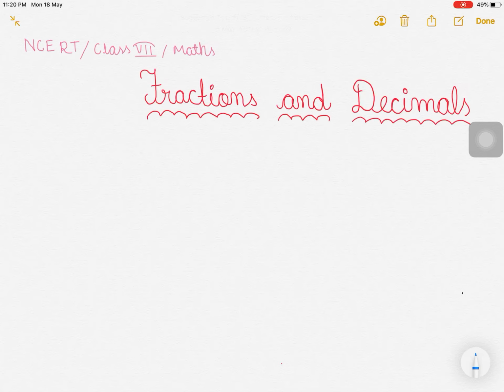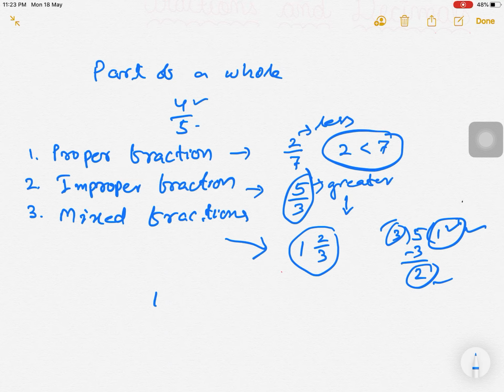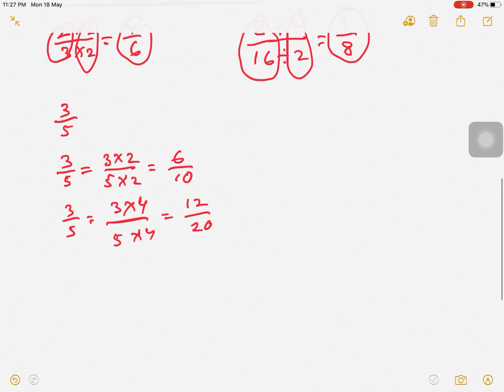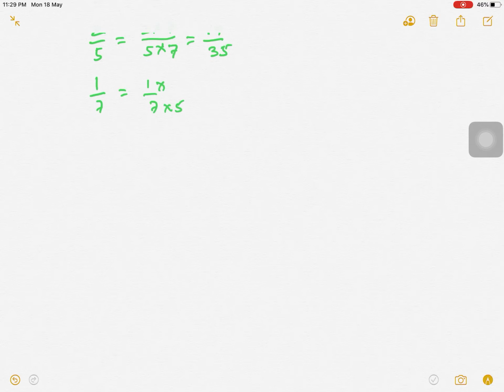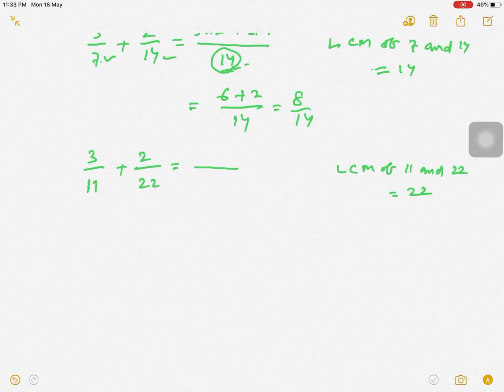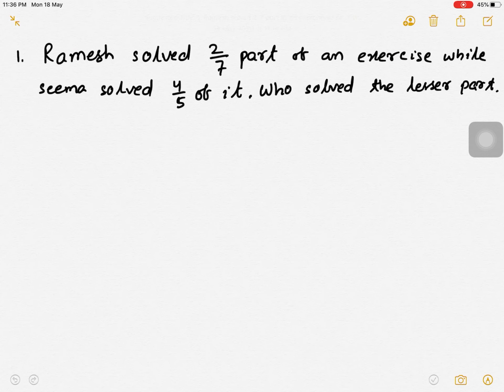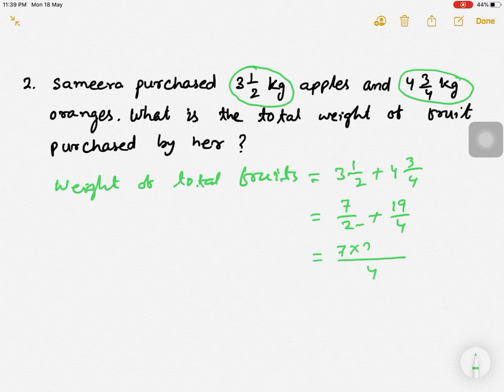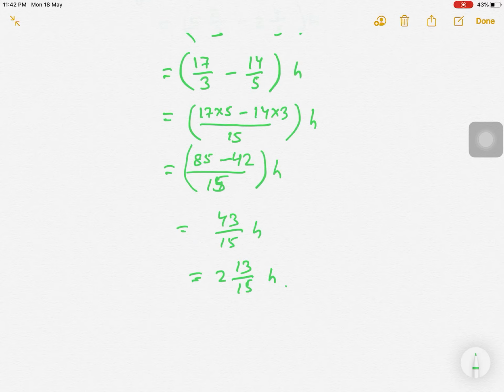NCERT/ CLASS VII/ MATHS/ FRACTIONS AND DECIMALS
1. Types of fractions
2. Equivalent fractions
3. Comparison of fractions
4. Addition and subtraction of fractions